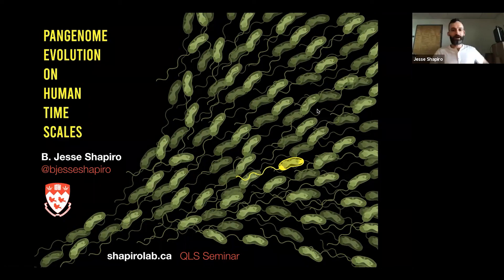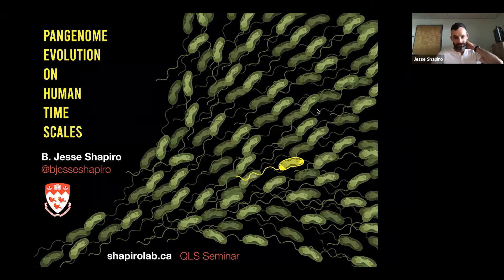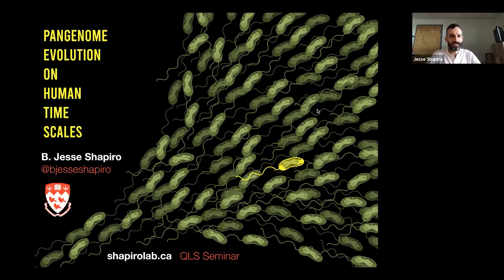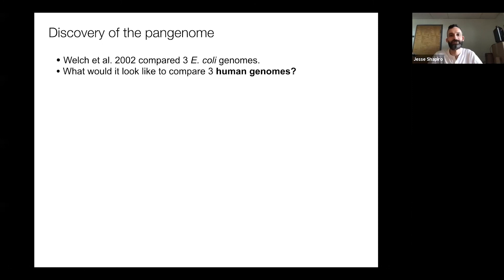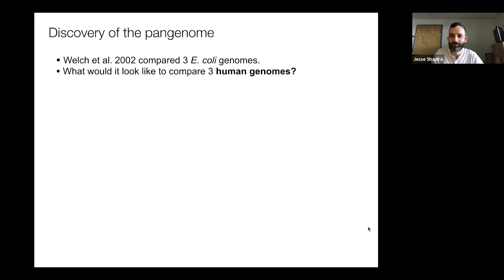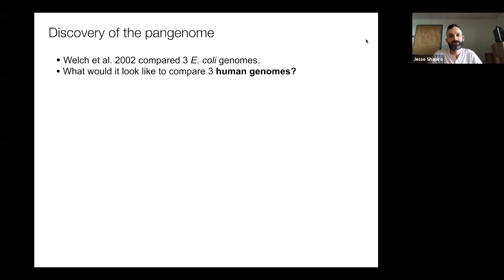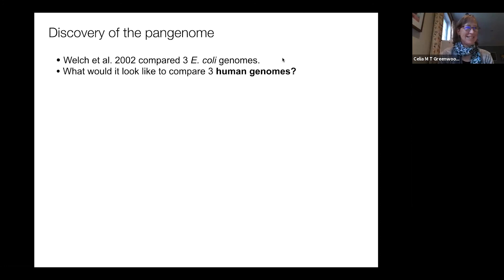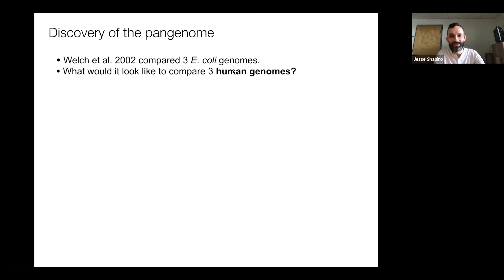QLS Lecture: Pangenome evolution on human time scales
McGill’s Quantitative Life Sciences and Medicine lecture series
Title: Pangenome evolution on human time scales
Guest: Jesse Shapiro, McGill University
Date: Oct. 6, 2020

Abstract: A pangenome is the total set of genes encoded by all members of a species or population. In bacteria, pangenomes can be orders of magnitude larger than an individual genome size, due to extensive gene mobility by horizontal gene transfer (HGT). It is actively debated to what extent mobile gene evolution (and resulting pangenome structure) is shaped by selection (niche adaptation) or drift (neutral evolution). I have recently suggested that this controversy can be resolved by explicitly considering natural selection at the level of the gene versus at the level of the genome. Crucially, whether mobile genes are considered ‘adaptive’ or not depends on the time scale considered. For example, we have identified very recent horizontal gene transfer (HGT) events into Vibrio cholerae from other species in the human gut microbiome. Most of these events are likely only a few days old, since cholera infections are very short. Some of these HGT events may be adaptive within an infection (e.g. modulating biofilm formation) but are likely maladaptive over long time scales – since they are never observed in other patients. Building upon these results, I will describe an analysis of mobile genes in the healthy human gut to test whether global patterns of mobile gene evolution (i.e. over millions of years of evolution, and without ecological context) also hold over short evolutionary time scales, among genes and genomes that are ecologically connected in the same environment. To do so, we used public microbiome data estimate to ask how mobile gene evolution (i.e. census and effective population size) is driven by the human host, the mobile gene family, or the bacterial host genome, and discuss the implications for our models of the population genetics of pangenomes.

About the lecture series:
McGill’s Quantitative Life Sciences (QLS) PHD program, the Centre for Applied Mathematics in Bioscience and Medicine (CAMBAM), the McGill initiative in Computational Medicine (MiCM), and the Ludmer Center for Neuroinformatics & Mental Health have join forces to offer this weekly interdisciplinary seminars. To see the program and abstracts, as well as information on the PhD program,